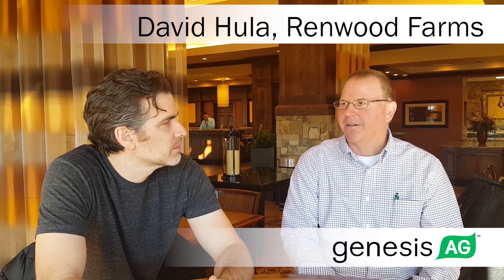Boost Your Corn Yield with Row Spacing - David Hula (532 bushels/acre) Part 2 of 15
- David Hula sits down with Genesis Ag to discuss his world record breaking corn yield of over 532 bushels/acre during a grower's meeting in Twin Falls, Idaho in 2016.  In this clip David discloses the row spacing on his record breaking plot, and why he chose it.